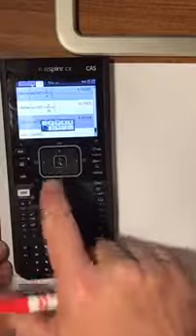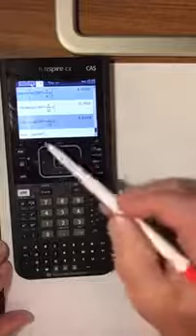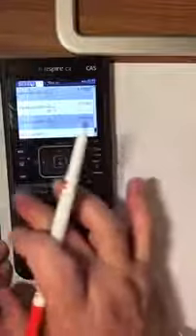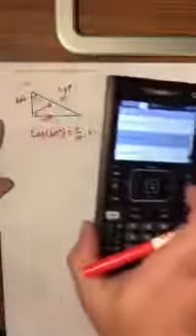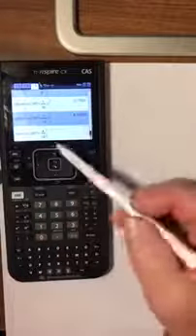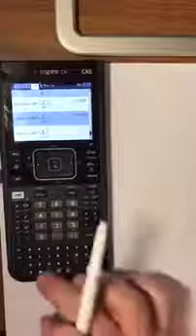Trigonometry Side Pt1 #2